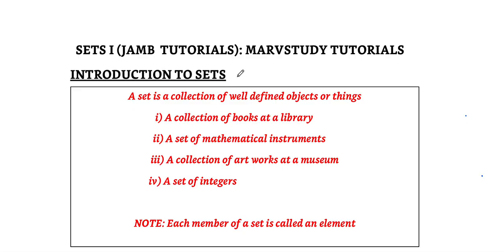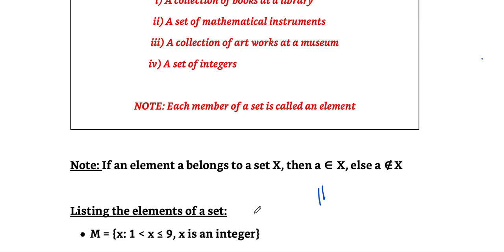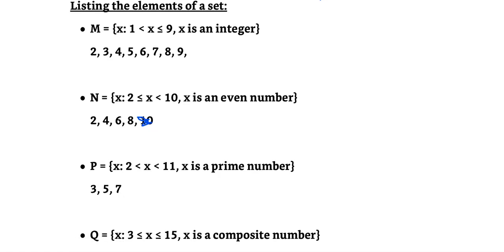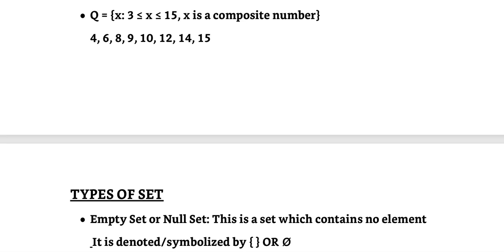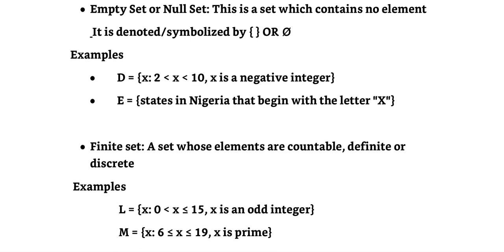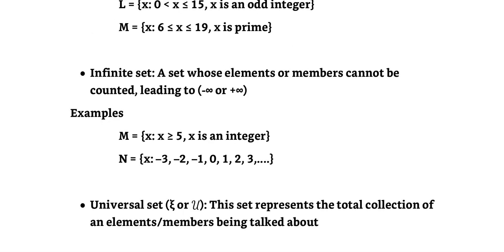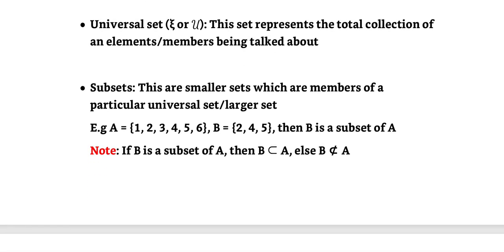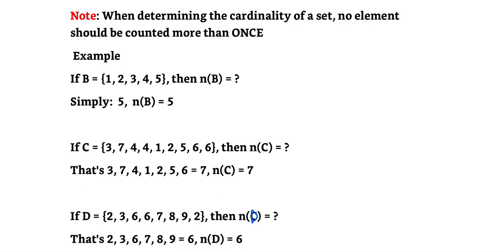JAMB 2026 MATHS TUTORIALS - SET THEORY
INTRODUCTION TO SET THEORY - Listing the elements of a set, type of sets (empty(null), universal, subsets, etc), set symbols as well as determining the cardinality of a set